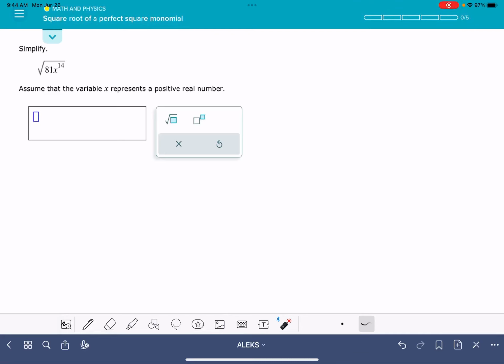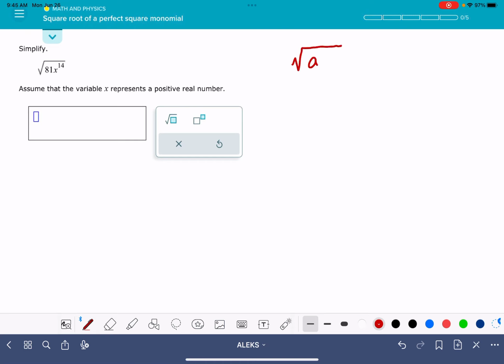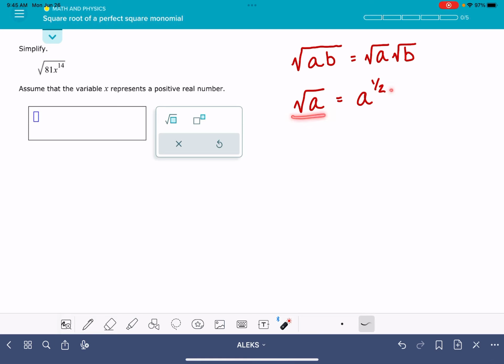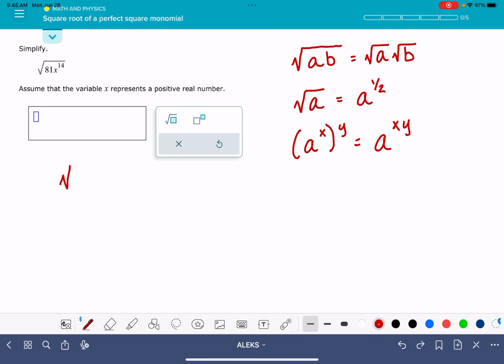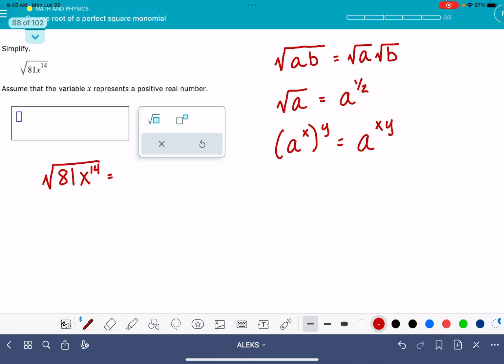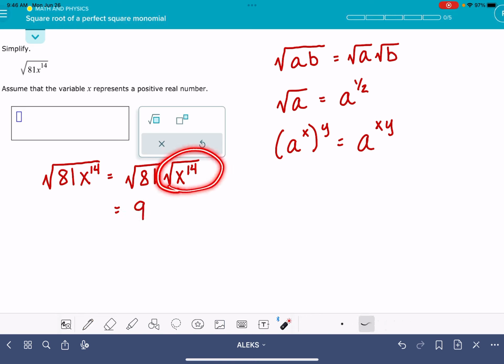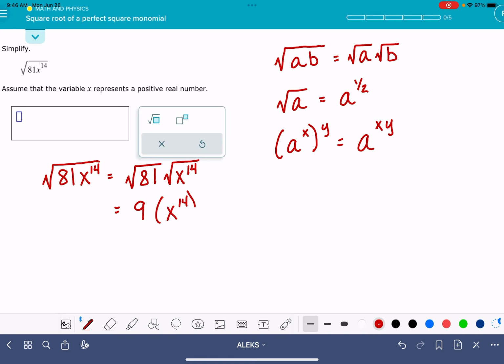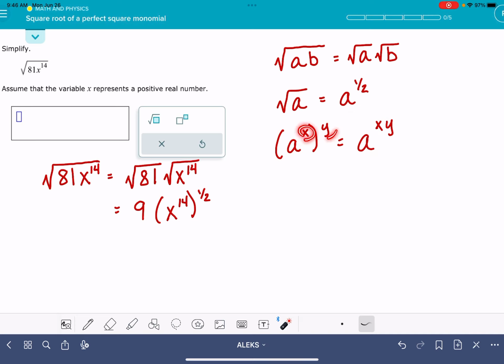ALEKS: Square root of a perfect square monomial